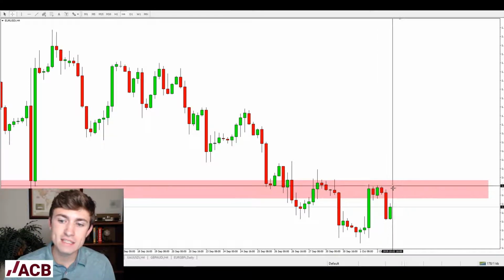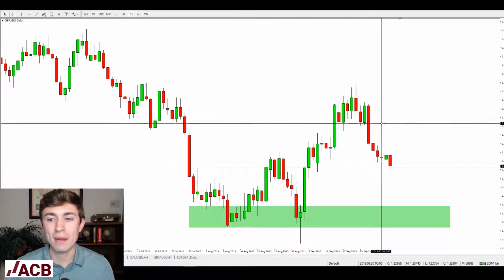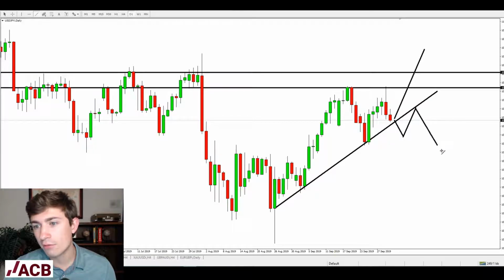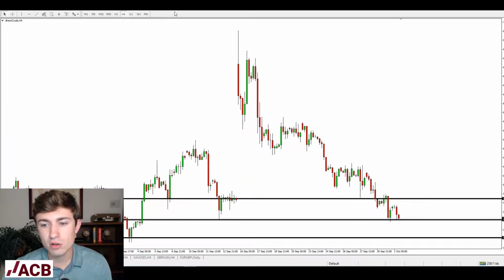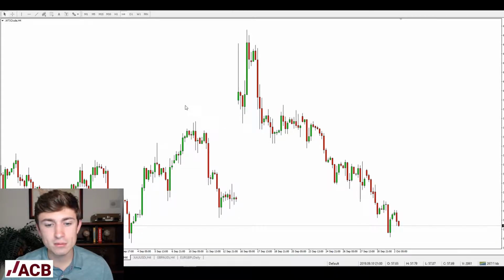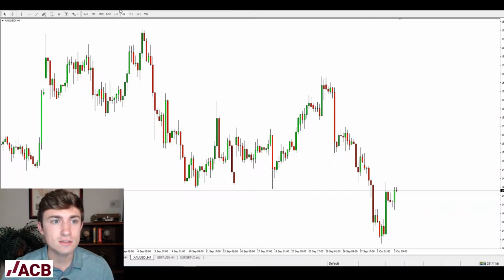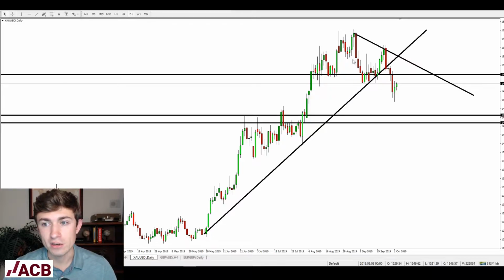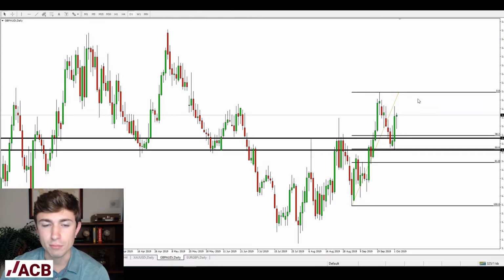Wednesday market update. ACB ANALYTICS – 02.10.2019